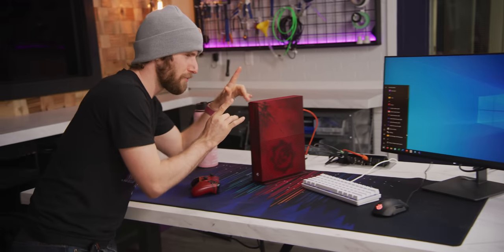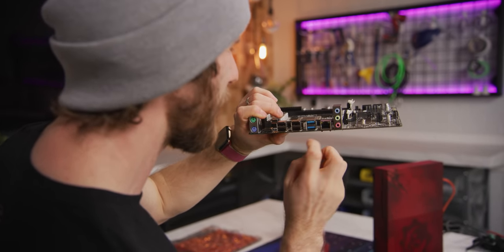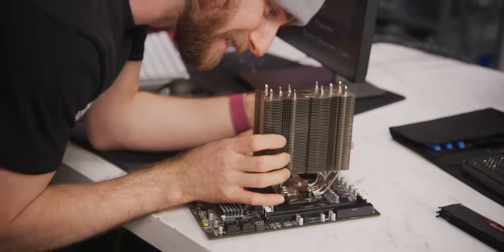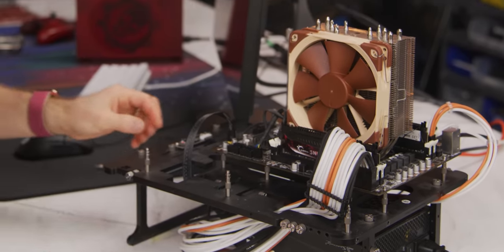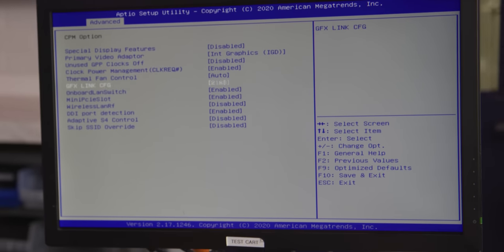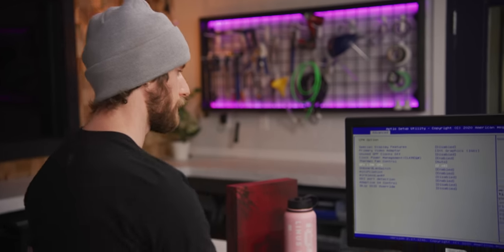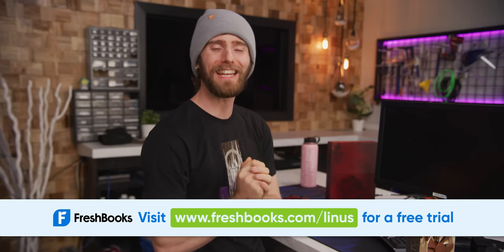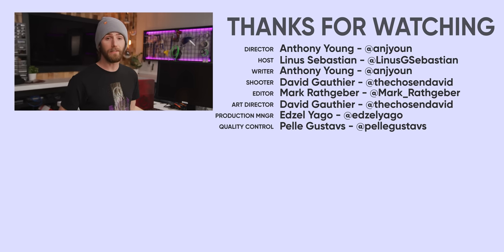We ran Windows on an Xbox! … Sort of - AMD A9-9820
Not long before the Xbox Series consoles released, a strange listing sprang up on AliExpress: A motherboard with an AMD A9-9820, which until now, has only ever been used in the Xbox One S…